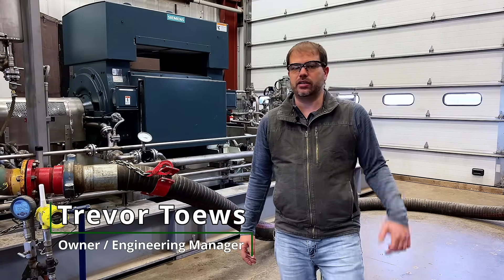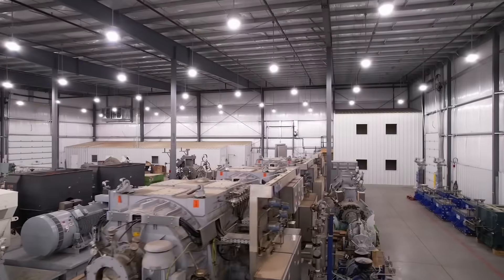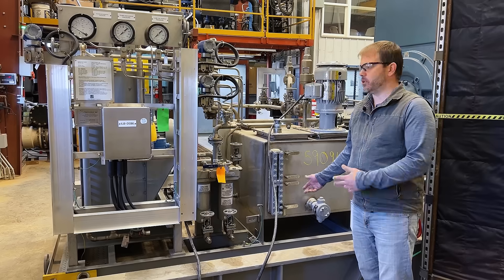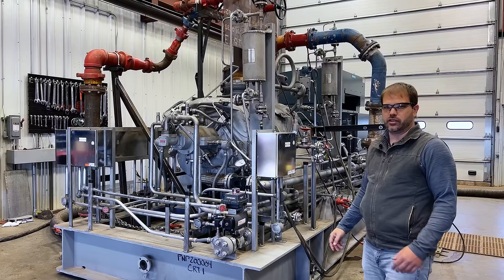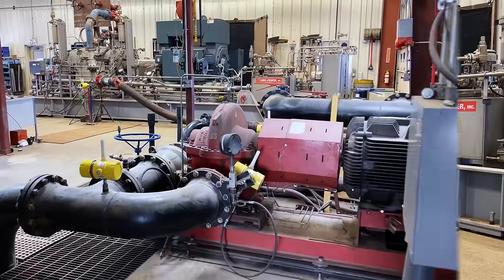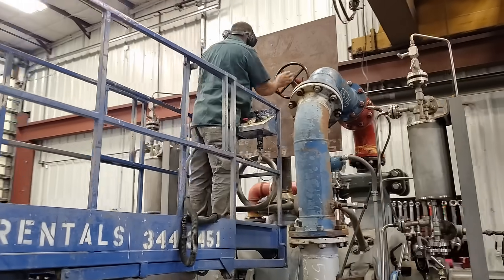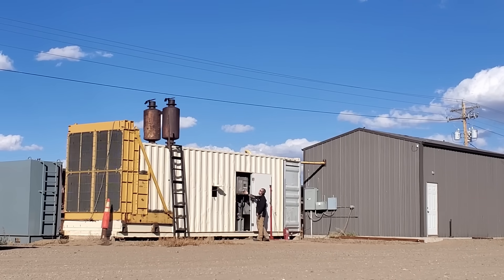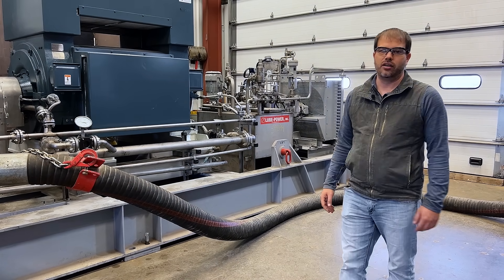Needing It Quick for A Difficult Application – A New Centrifugal Pump & Motor Package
In this video we spotlight the latest pump package test from our engineering and testing facility.

Our customer out of Eastern Canada needed to get up and running quickly with a difficult application. The objective was to pump hot animal tallow at over 3000 psi and 800 gallons per minute. This specification was an especially tough application and required a full engineering review. This specific package was already in our inventory and matched both the customer's requirements and timeline. To further guarantee success the purchase was based on a successful performance test including pressures, temperatures, flows, and vibration.

The unit is a Flowserve 4WIK. It is an API 610 BB5 centrifugal pump with a new Siemens 3,500 horsepower, 4160 volts, 2 pole electric motor turning 3,600 rpm.

It included a pressure lubrication system that supplies pressurized oil to the main bearings on the pump and the motor. This lubrication system has filtration, pressure and flow monitoring gauges and transmitters, and a cooling system to keep the oil cool. This system is closely monitored throughout the duration of the test.

There is also a seal support system for the mechanical seals on the pump. This is a Plan 23 seal support system that will be running out in the field, but for the test, we interrupted that system with a simple, freshwater flush to keep them cool during the test. Many times, a freshwater flush is the best way to test, since the test fluid (water) is often different from the main process fluid the pump is made for.

As we’re running this test, our operators are monitoring pressures, temperatures, flows, vibration and the overall health of the package. All these readings are also being recorded automatically on a PLC in the central system that controls the test.

After we pulled the package into the test facility, we hooked up the suction of the pump being tested to the discharge of our on-site charge pump. This ensures that the test pump is always supplied with pressurized fluid and adequate NPSHA. The discharge of the main pump is routed back to the holding tanks. Since this is a test environment, we must create the resistance-pressure using a series of chock valves. We have a variety of different chock valves that we use for different tests, depending on the pressure and flow. In this case we are using 15,000 psi chock valves like you would see on a frac site. We’ve also constructed a steel plate to protect the operator from the epicenter of the pressurized pipe, where the restriction is taking place. We consider this a “red zone” and limit our exposure to it.

All the energy being forced into the choke valve by the pump creates a tremendous amount of heat. Essentially, all 3,500 hp that the motor is putting out ends up in heat, mostly heat that is accumulating in the water. On this test, we are required to run a customer witnessed test for 4 hours continuously. At that time, we must cool the water, otherwise the water would get much too hot, causing safety hazards to the personnel and damage to the equipment.

To cool the water, we have a separate loop, taking water out of our tanks to a large water cooler, just outside our test facility.

To power the test, we have a large diesel generator set sending power to a medium voltage VFD. The VFD powers the motor and controls the speed of the pump.

Our team has been trained extensively in the operation, maintenance, and testing of this equipment. We’ve accomplished a countless number of these types of tests right here in this facility. This test was another great success. We tested this pump package up to 1,100 gpm and up to 3,700 psi. It was safe, it was on target, on spec, and ready for hours of run time.